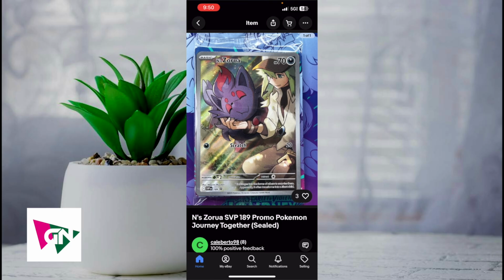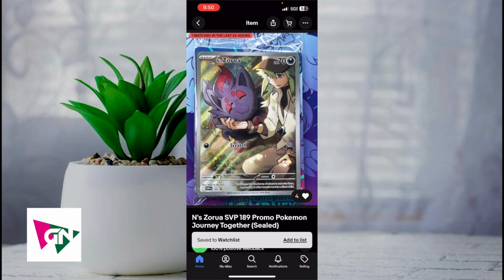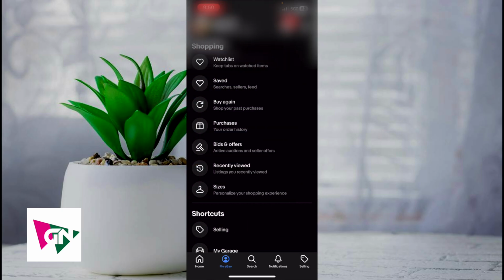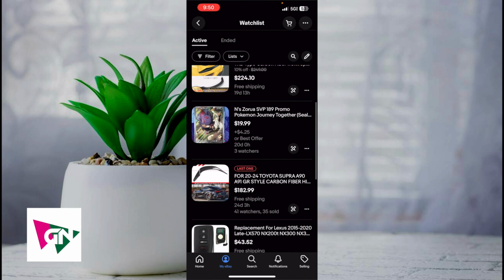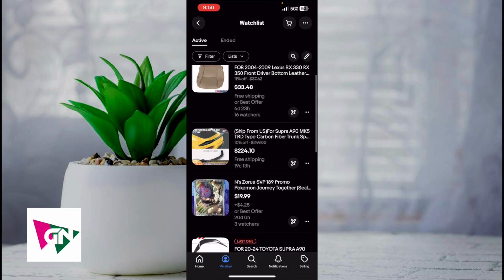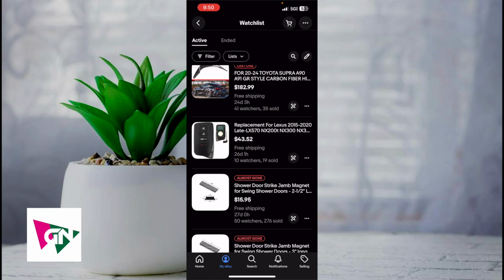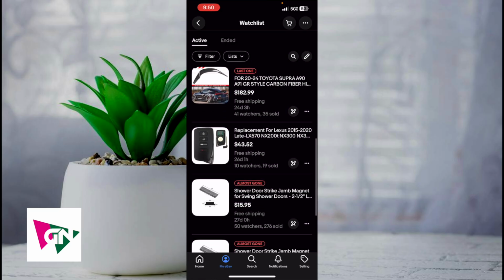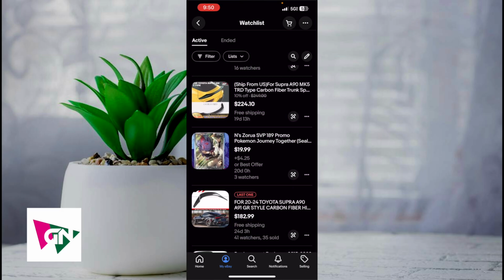What Are Watchlists on eBay: Easy Guide!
New to eBay? Watchlists let you save and track items you're interested in without buying right away. This video explains how watchlists work, how to add or remove items, and why they’re useful for monitoring prices, bids, and availability. Watch now to start using your eBay watchlist like a pro!